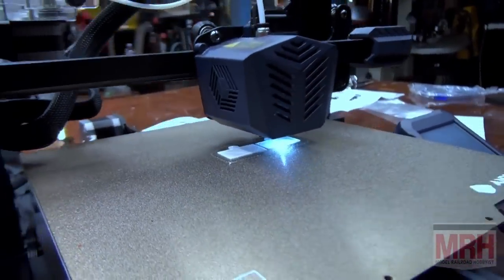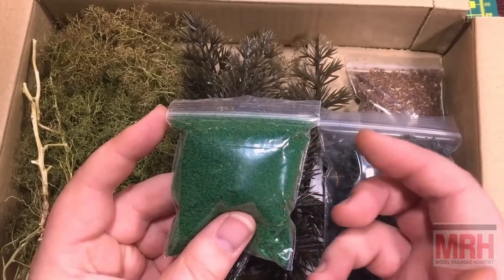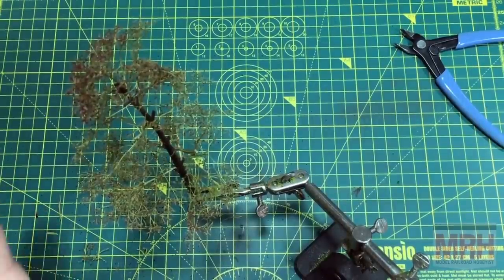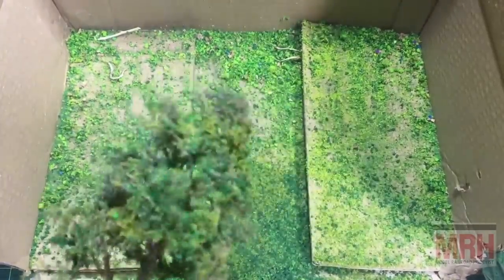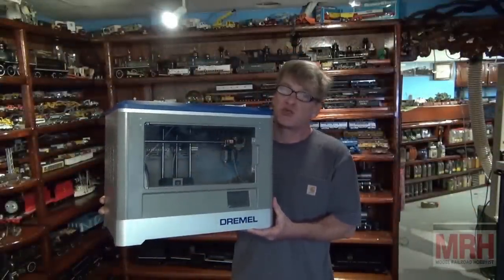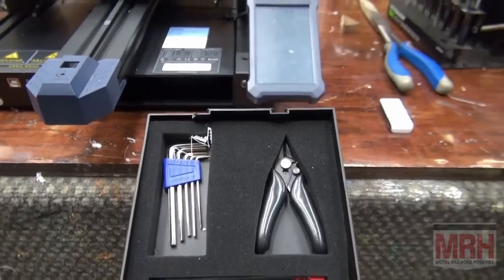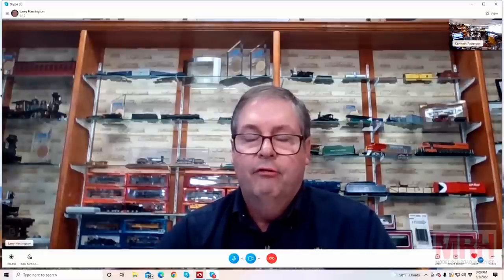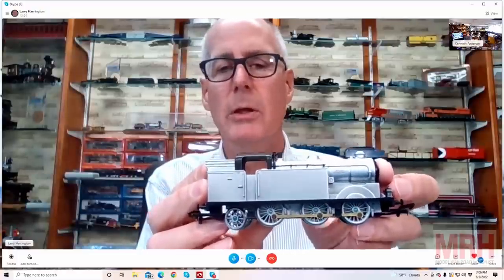Make realistic trees for your layout | June 2022 WHATS NEAT Model Railroad Hobbyist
- Model Railroad Hobbyist roving reporter Ken Patterson's June What's Neat this month includes

- Jenny Kirk: Realistic trees made easy
- 3D printing for modelers
- Keddie wye drone footage
- Cool new product news
  ... Plus many great runbys

IMPORTANT NOTE: The MRH monthly What's Neat video is posted the ~15th of each month. Due to MRH relocating its headquarter 2000 miles in June, the video is a few days late. We will be back on schedule in July.

► See the full article and follow the discussion (not available until June 22nd)
► THERE’S LOTS MORE:
Get even more how-tos for model railroading on the Model Railroad Hobbyist website. This video is just part of the FREE June 2022 issue of Model Railroad Hobbyist magazine.
▼ CONNECT!